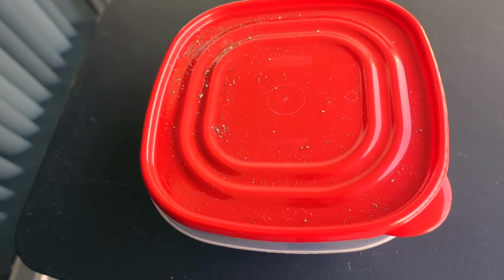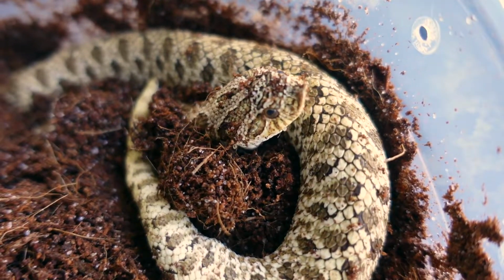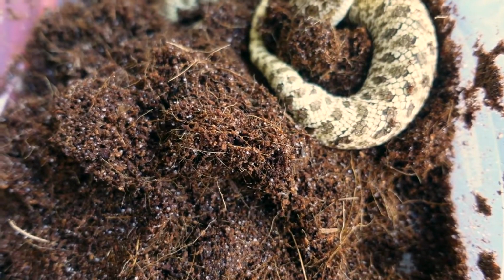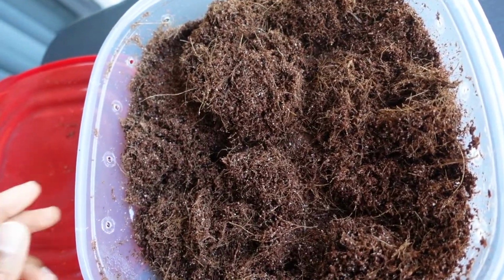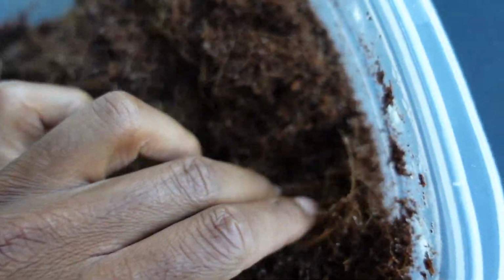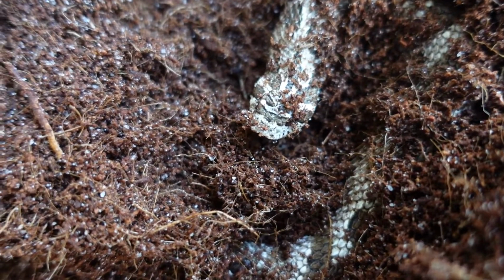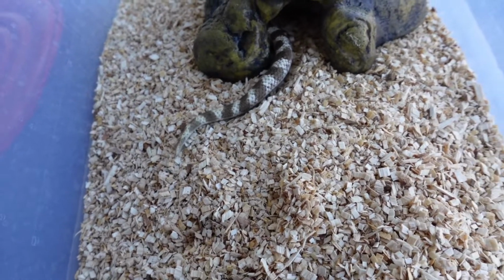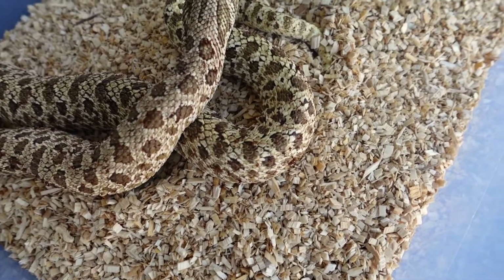Taking My First Pair of Hognose Snakes Out of Brumation for the 2022 Season